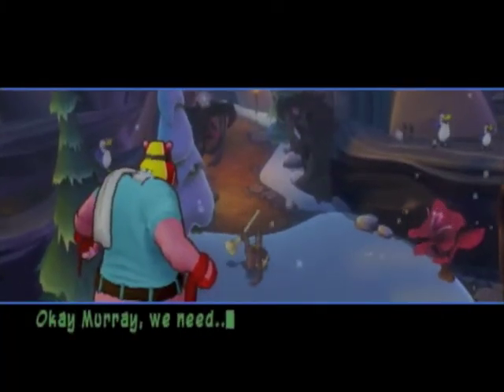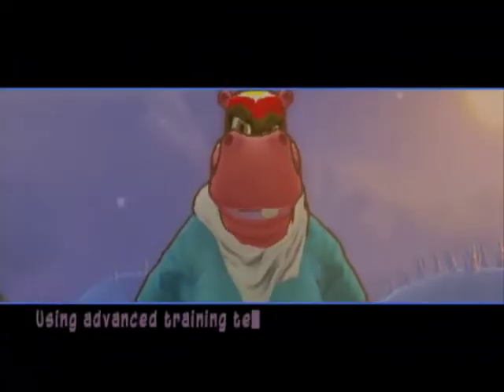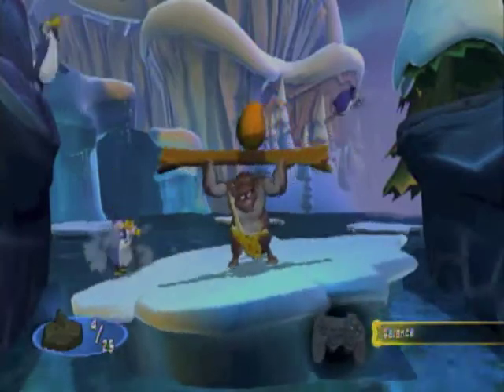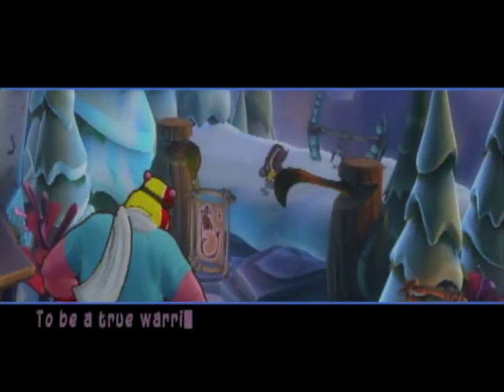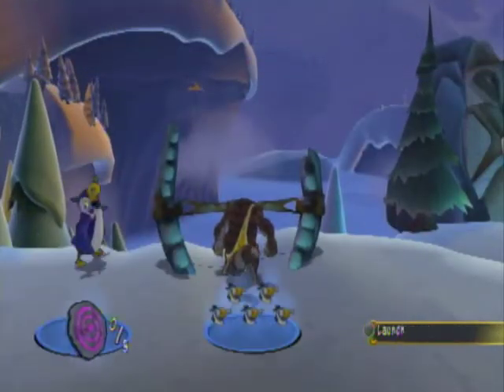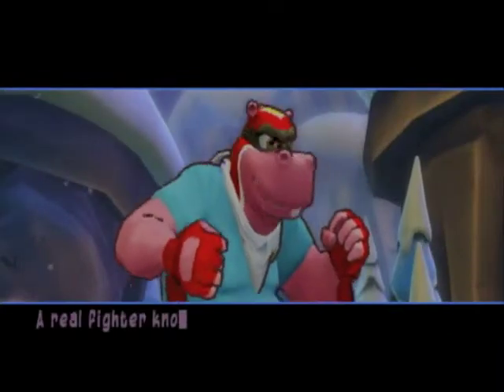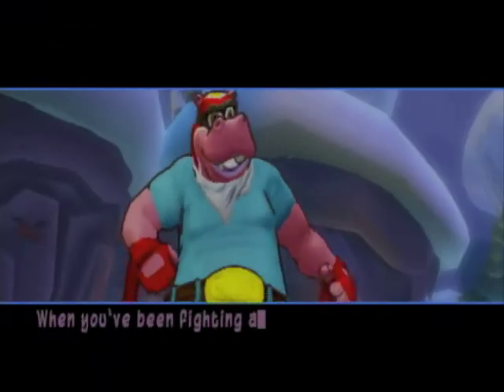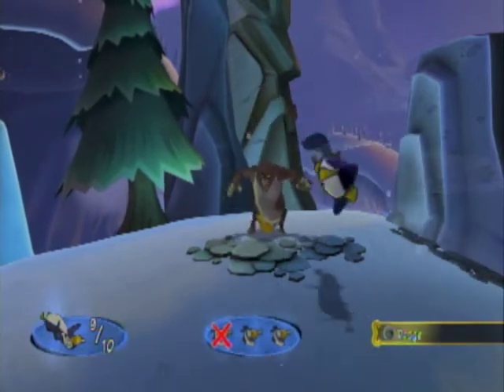Thieves in Time Part 25: Eye of the Sabertooth Tiger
Sly Cooper Thieves in Time